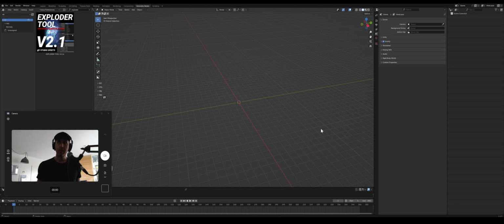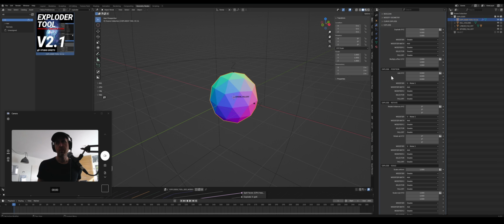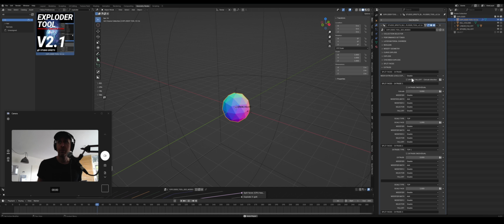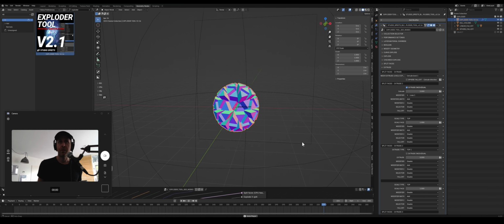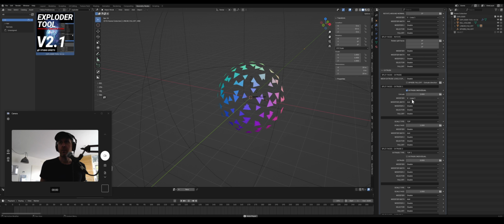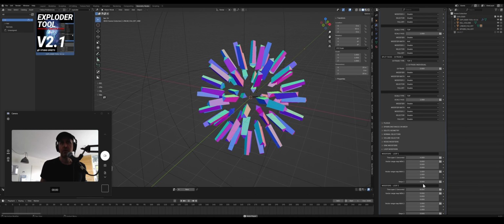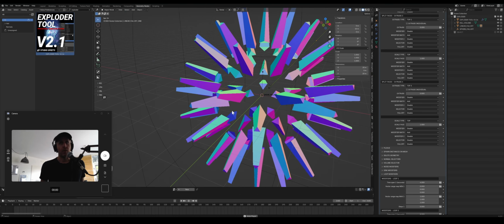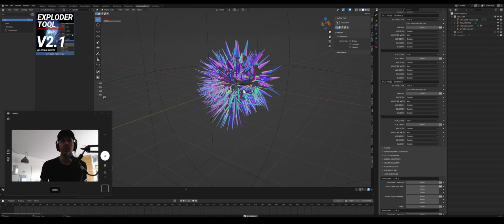Blender looping animations tutorial | No keyframes | Exploder Tool